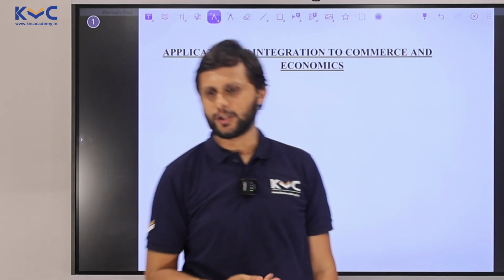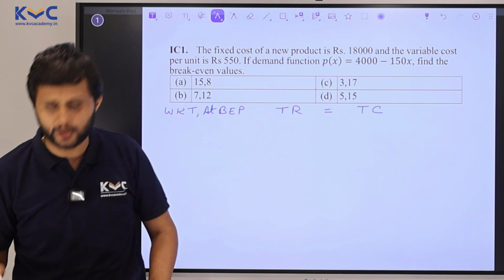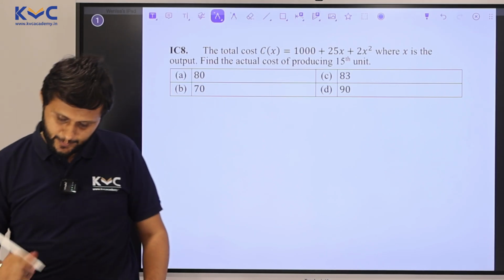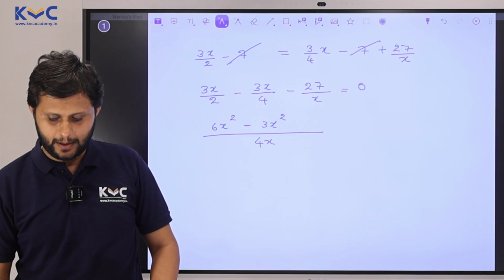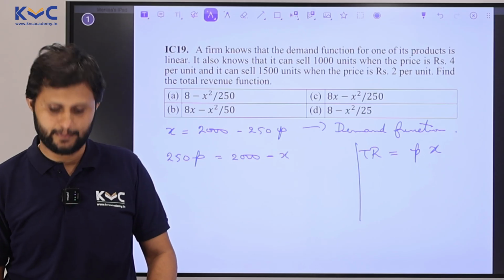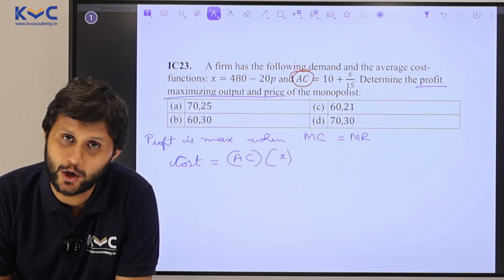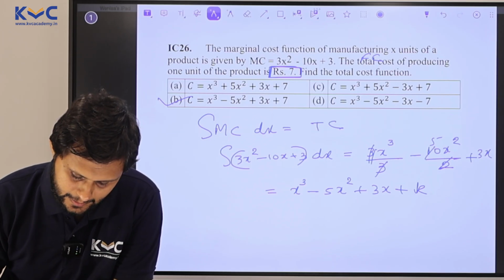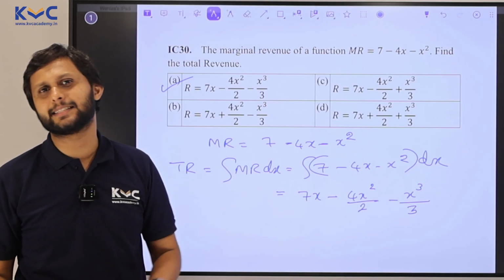CA Foundation | Basic Applications of Differential and Integral Calculus | By CA Jason Castelino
CA Foundation | Basic Applications of Differential and Integral Calculus Part 3 | By CA Jason Castelino

Welcome to Part 3 of our Calculus Applications series for CA Foundation students!

In this session, we bring together the concepts of Differentiation and Integration and focus on their practical applications in business decision-making. This lecture is designed to strengthen your conceptual clarity and improve your problem-solving confidence for the examination.

🔎 In this video, you will learn:
• Combined applications of Differential & Integral Calculus
• Profit maximization and optimization techniques
• Step-by-step exam-oriented problem solving
• Important presentation tips for scoring better marks

This part is especially important as it connects theory with application — helping you understand why we use these formulas, not just how to solve them.

📚 Make sure you revise Parts 1 & 2 before watching this session for better understanding.

Watch completely, take proper notes, and practice along with the lecture.